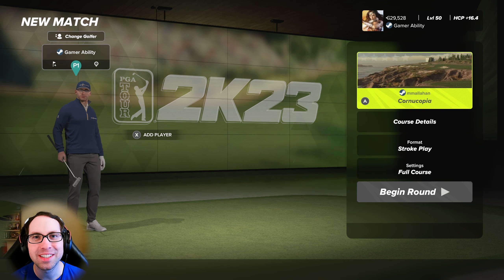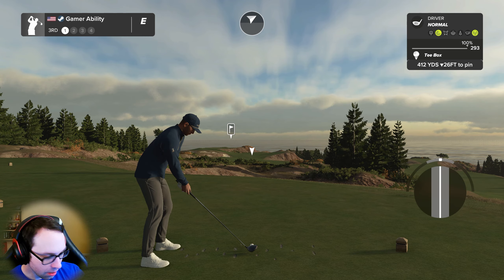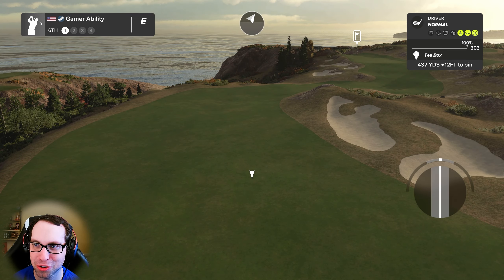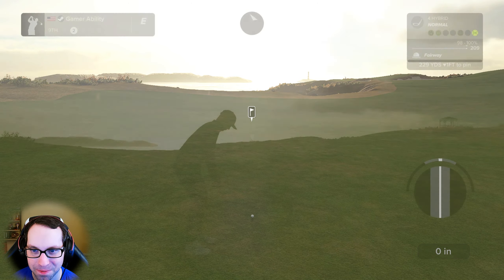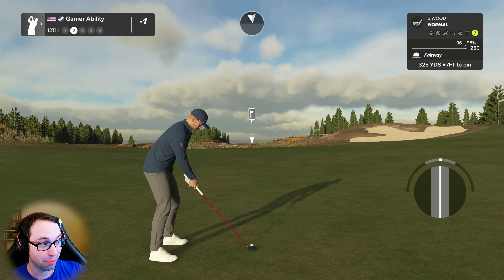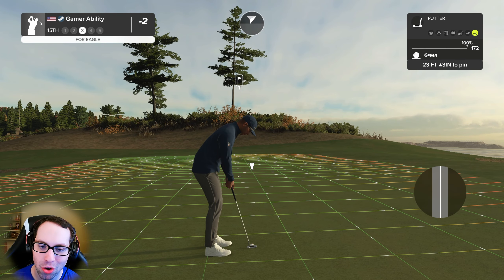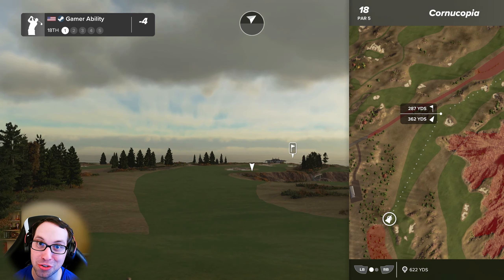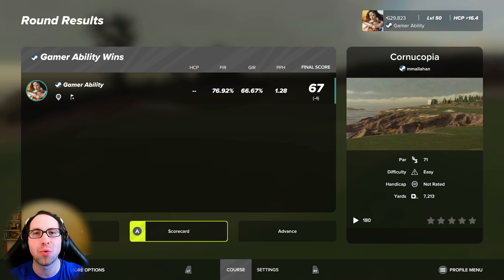NEW COURSE Cornucopia is BEAUTIFUL in PGA TOUR 2K23!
BEAUTIFUL New Course Cornucopia designed by mmallahan in PGA TOUR 2K23! PGA TOUR 2K23 Gameplay First Look & Impressions! Full 18 hole round at Cornucopia by mmallahan! PGA TOUR 2K23 PC Gameplay. Many more gameplay videos including tutorials, career mode, and much more can be found on the channel! Checkout all of my PGA 2K23 course showcases in this playlist

Song: Everglow and We March Together
Artist: Patrick Patrikios